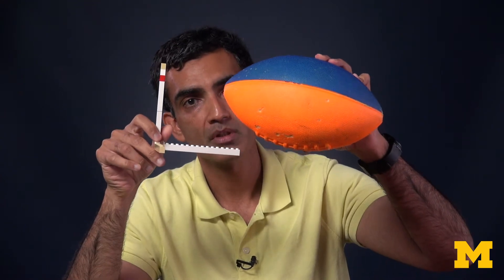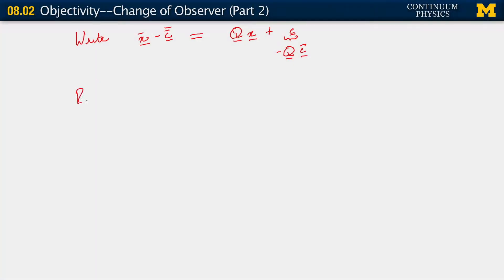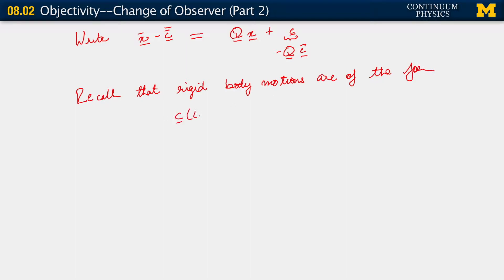08.02. Objectivity--change of observer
lecture from Lectures on Continuum Physics. Instructor: Krishna Garikipati. University of Michigan.